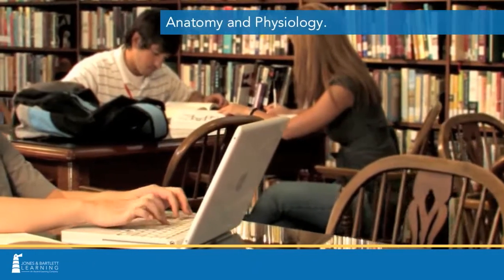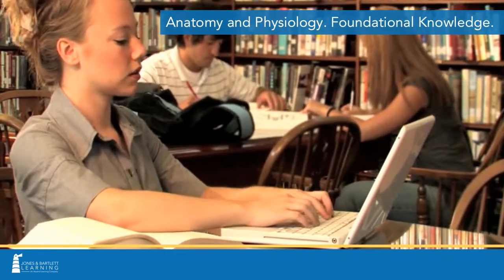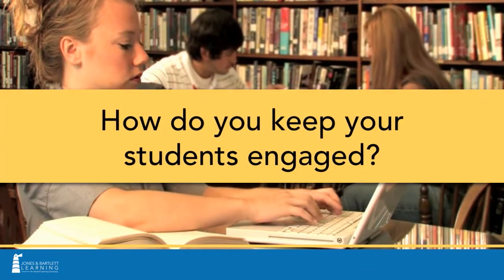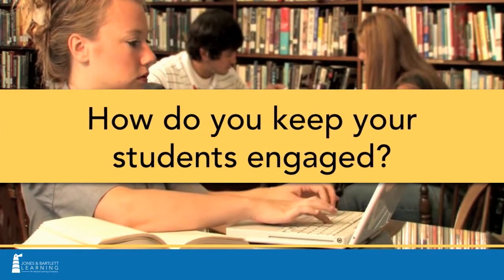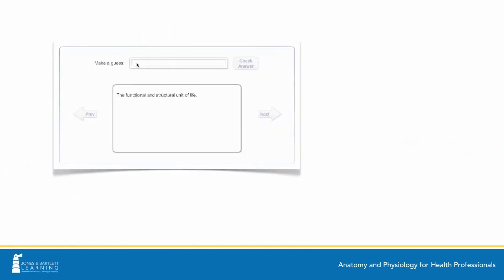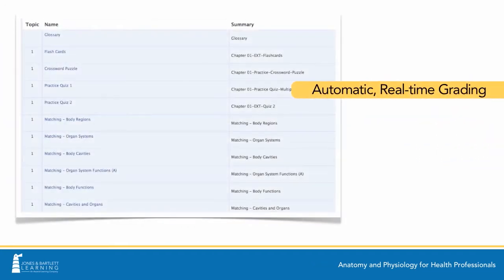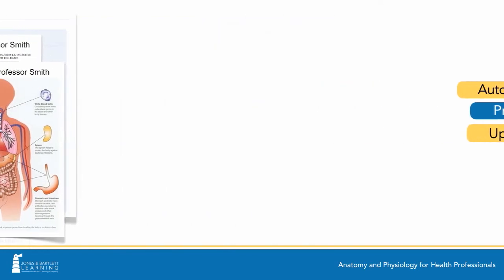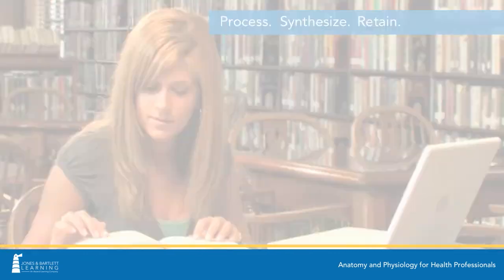Navigate Course Manager: Anatomy and Physiology for Health Professionals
Navigate Course Manager: Anatomy and Physiology for Health Professionals is a pre-loaded online course with practice activities, quizzes and assignments. This web-based program includes a full suite of course management features that make tracking and assessing student performance easier than ever.  The lessons are based on chapters of the text, Anatomy and Physiology for Health Professionals and provide an excellent resource to aid student comprehension and retention. Navigate Course Manager: Anatomy & Physiology for Health Professionals is hosted and supported by Jones & Bartlett Learning, including customer training and technical support, and can be easily customized to meet your program's needs.